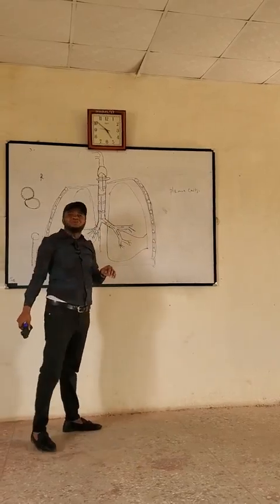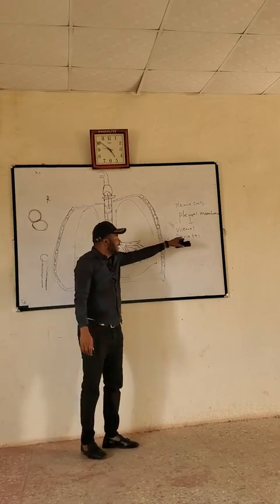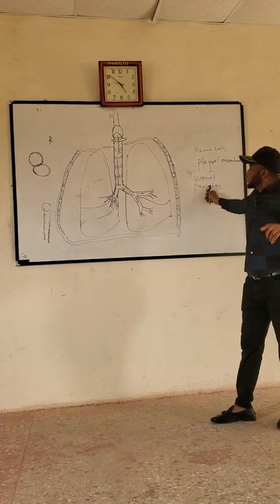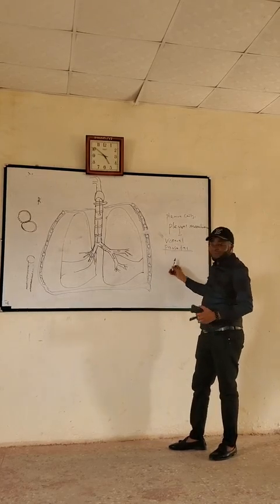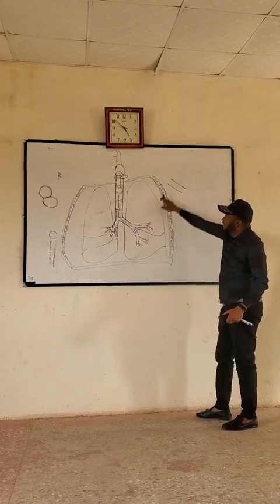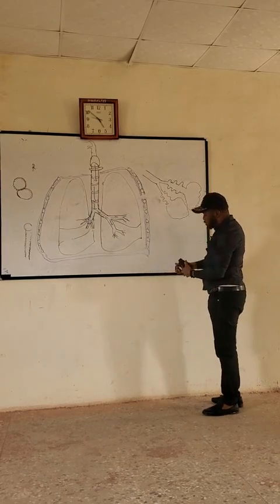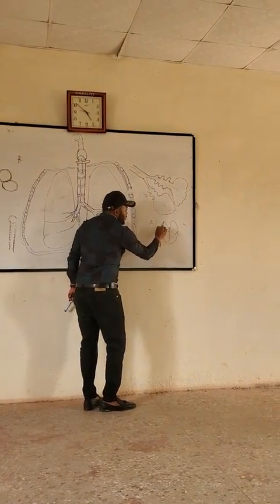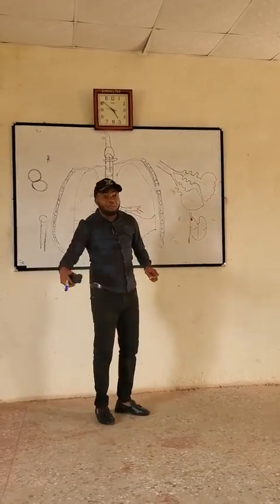Respiratory system ( pleural membrane , Bronchi and alveoli) 3.